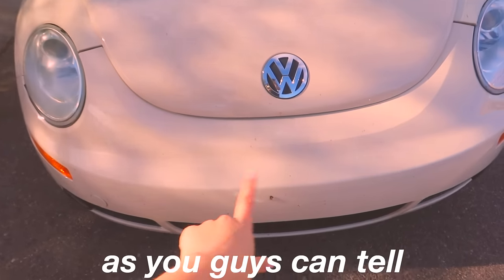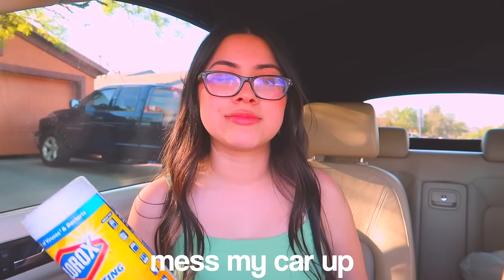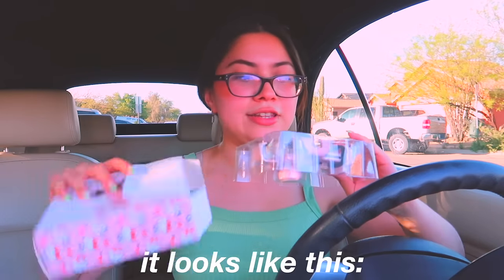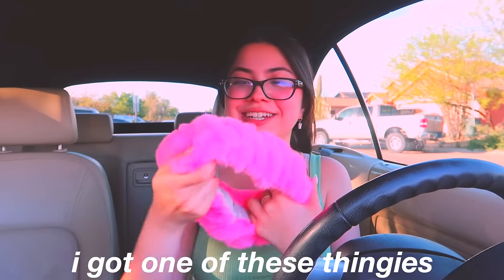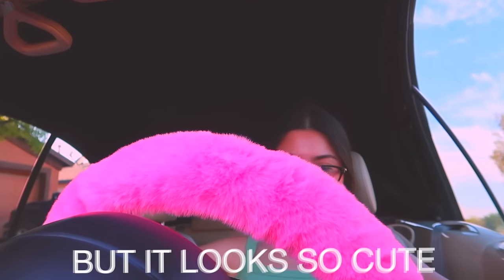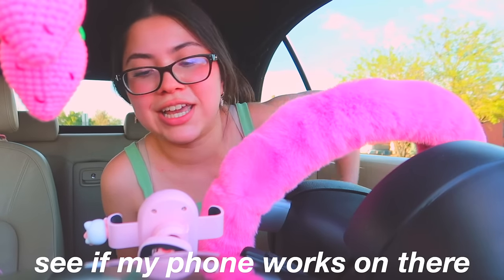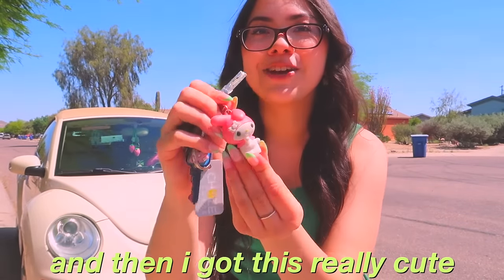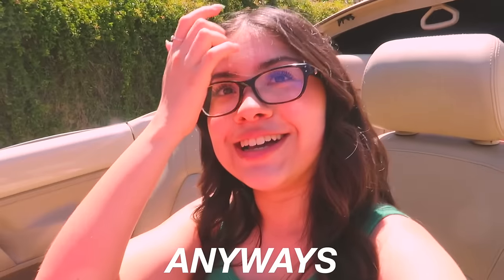CLEAN + DECORATE MY CAR with me!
hi babes! welcome to a cleaning and decorating my car video :)

in this vlog i completely makeover my car (i have a 2007 Volkswagen Beetle convertible in beige with beige interior). i clean out all of the trash, vacuum, deep clean all surfaces, get my first car wash, go shopping at target to get some car essentials, and decorate it with cute car accessories i found on amazon (pink Sanrio theme). i also do a full car tour!! i hope you enjoy this video and get inspired to clean your car 🫧🚘

car decor
⊹ amazon storefront (everything i got from amazon!!)

♡ this video/thumbnail was inspired by @Zhirelle & @haleypham ♡

*:･ﾟ✧*:･ﾟ✧
faq
⊹  age - 21
⊹  ethnicity - hispanic

links
~ ♡ amazon store front (everything i got from amazon!!)

.｡*ﾟ+.*.｡   thank u for watching babes. see ya in the next one, ily!　ﾟ+..｡*ﾟ+

xoxo,
adriana

sub count / 107,144... um woah, thank u:')

☺︎ reminder: With God all things are possible ☺︎